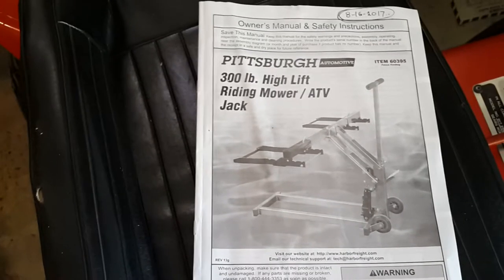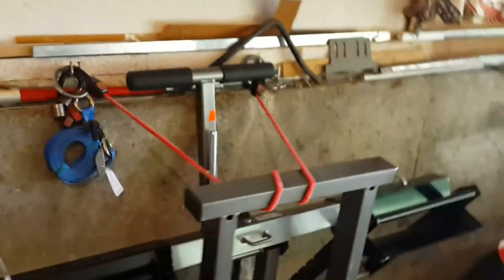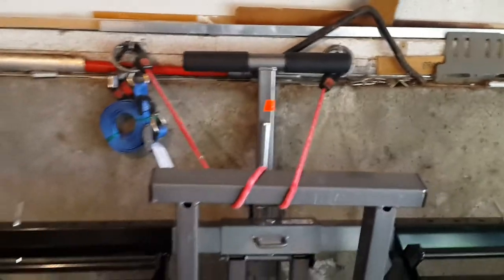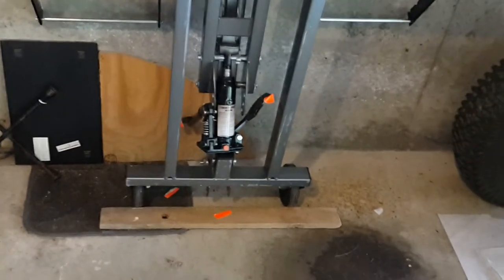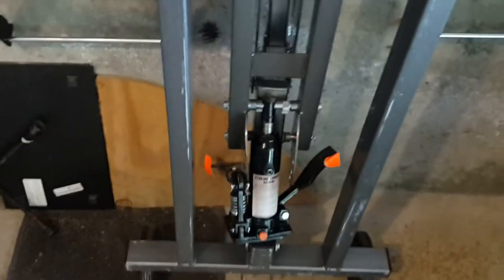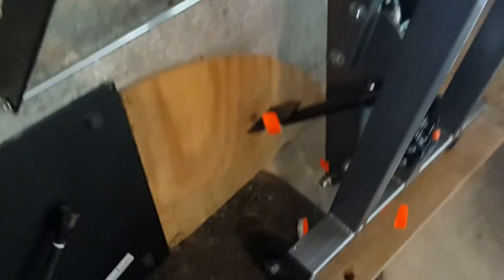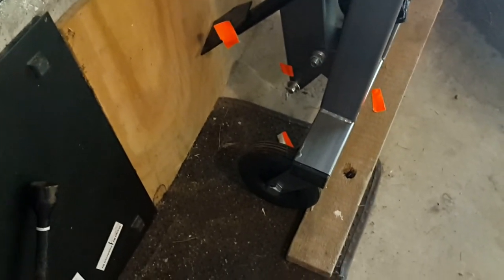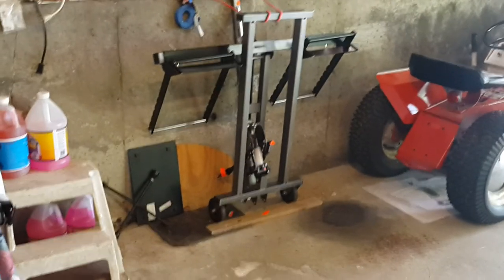Harbor Freight mower jack: tips & additional info ...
Questions answered & a few tips.